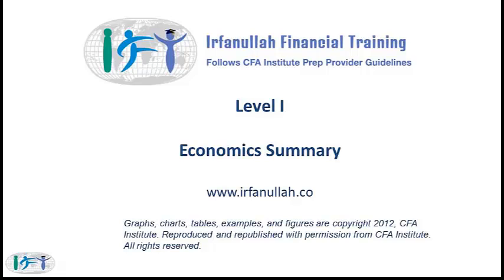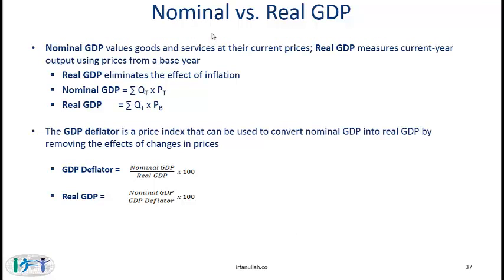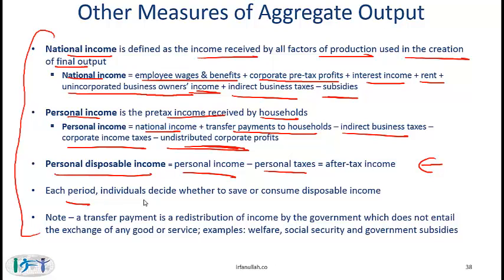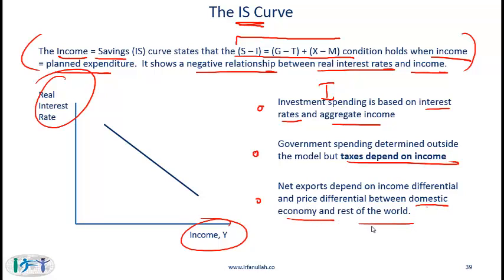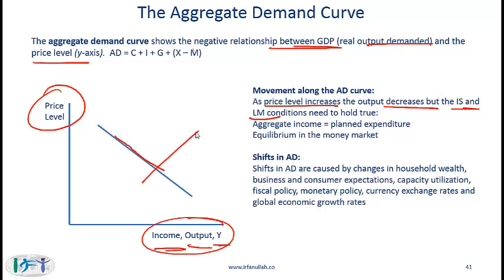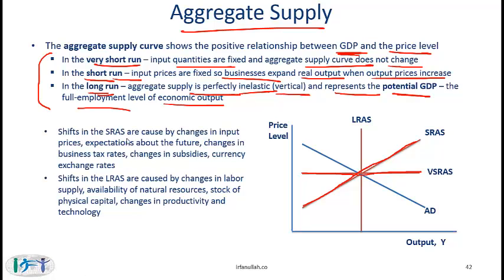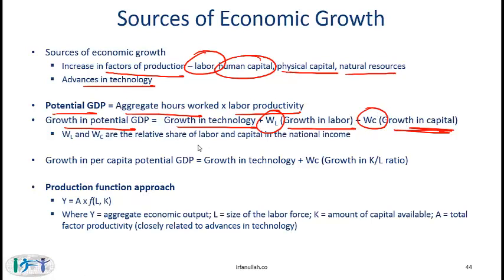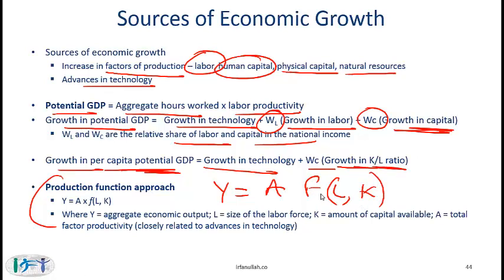Level I CFA Economics Reading Summary: Aggregate Output, Prices, and Economic Growth